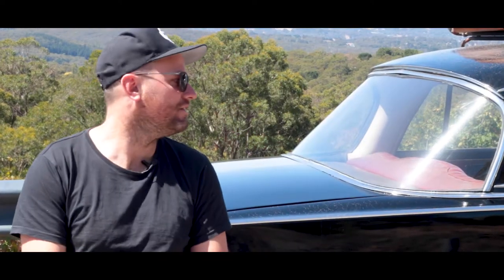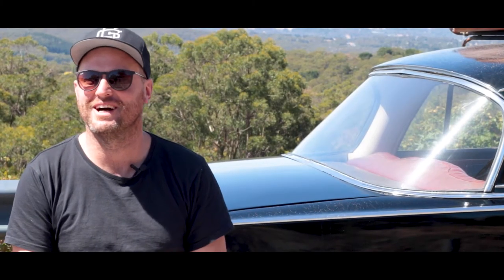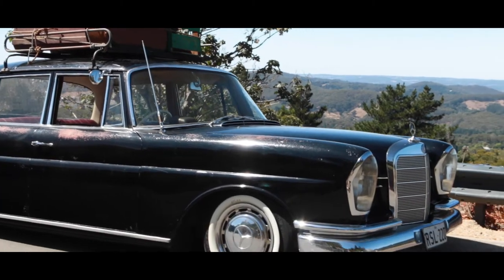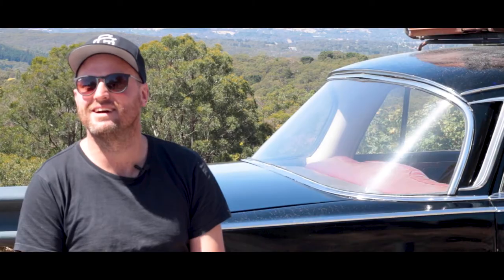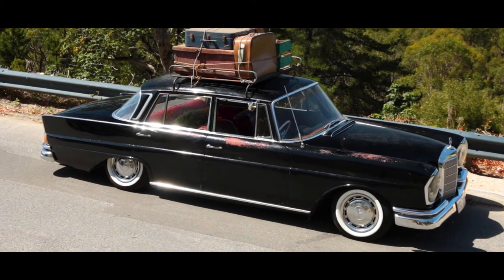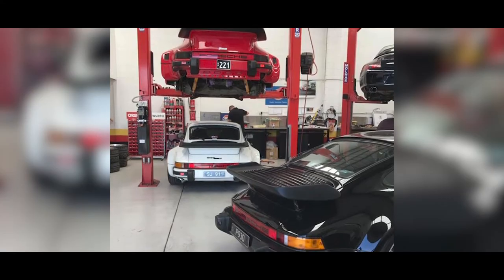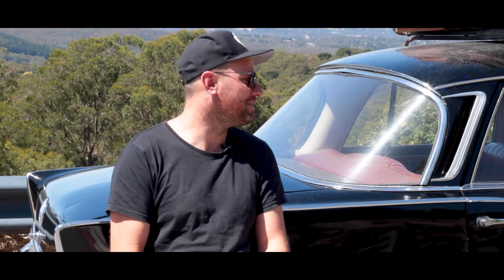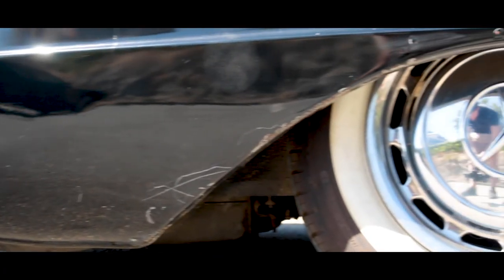SA's Greatest | Jay's Bagged Mercedes 220SE | (S1 E6)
Welcome to another episode of SA's Greatest, a series where I sit down with the owner's of Adelaide's finest cars from all different tastes and backgrounds to discuss what makes their pride and joy stand out from the rest.

This week we have Jay and his awesome bagged 60's Merc. We chat about all things old Euro's, the car scene in general and why he likes this more than his old 911. Enjoy

Für Elise Remix by Klutch

Rap Instrumental by Bushido

XXX by XXX

XXX by XXX